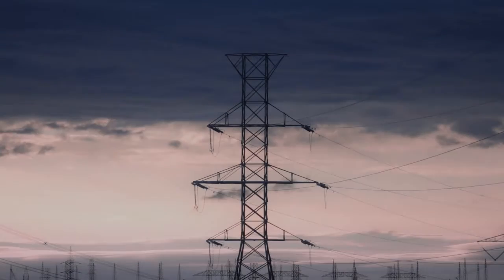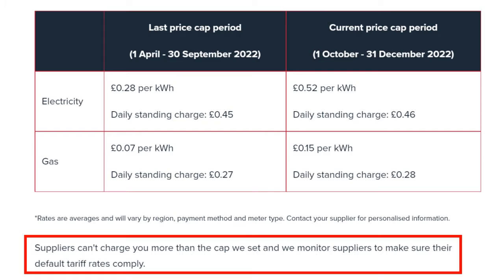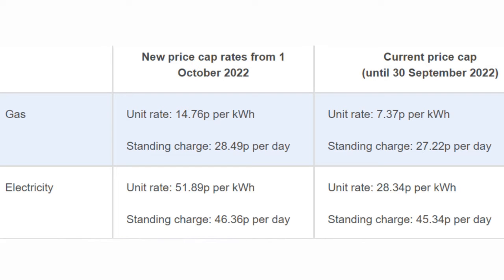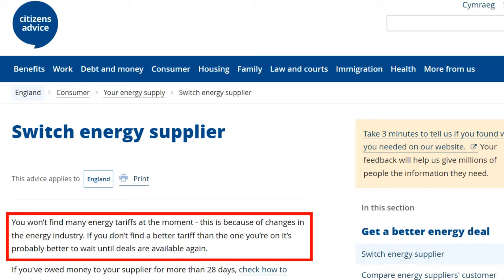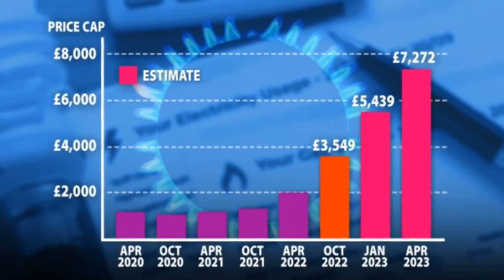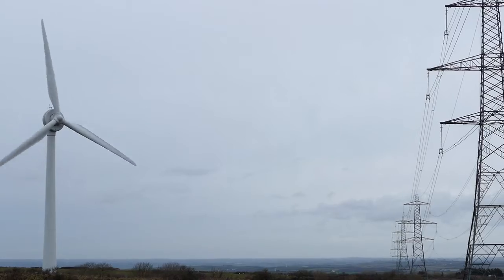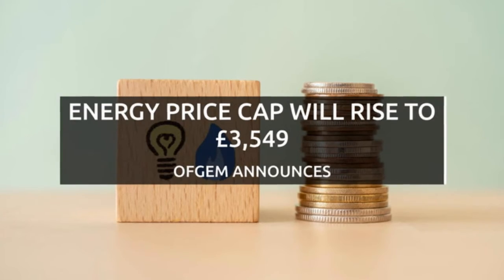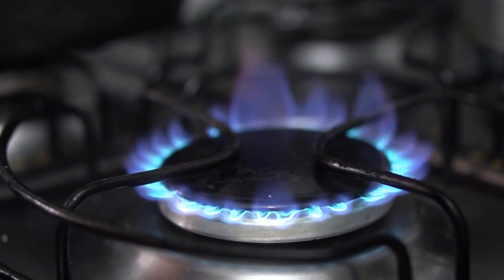How Does The Energy Price Cap Work? ⚡🔥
In this video, I let you know that Ofgem has released the new energy price cap coming in to force from October...so what exactly is the energy price cap?

If you or someone you know is struggling, please DON'T suffer in silence. 🆘
Seek help here ⬇️

Tesh, The Form Filler 🖋️